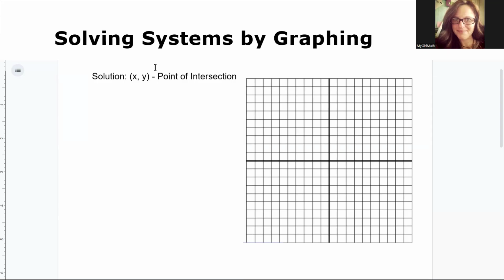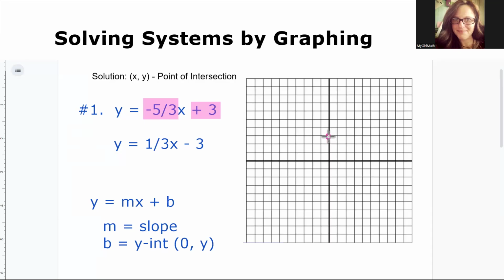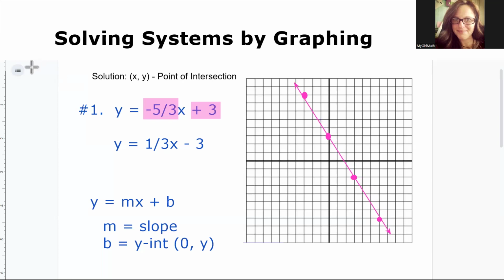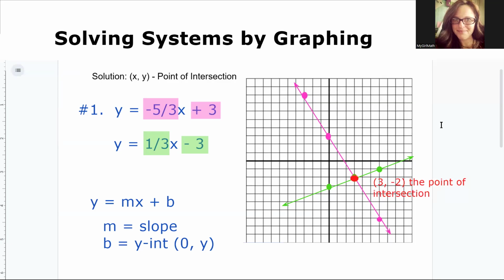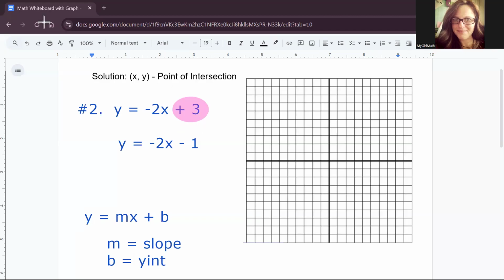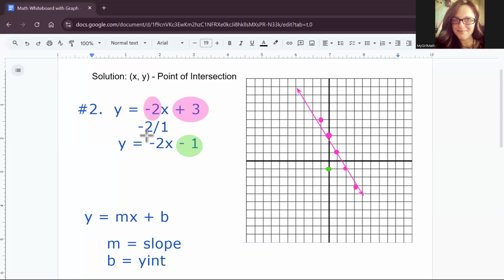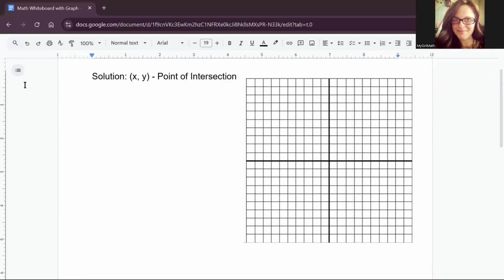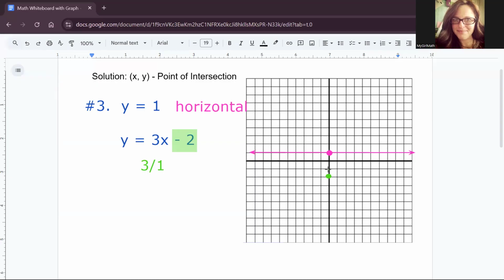Solve Linear Equations in Two Variables | Class 10 | Graphing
In this video tutorial, we practice solving systems of linear equations by graphing when the equations are written in slope-intercept form, (y = mx + b).

We work through three examples and identify the solution by looking at the graph:

Example 1: One Solution — The two lines intersect at exactly one point. The coordinates of the point of intersection are the solution to the system.

Example 2: No Solution — The lines are parallel, so they never intersect. We review how to recognize parallel lines: they have the same slope but different y-intercepts.

Example 3: One Solution with a Horizontal Line — We review how to graph a horizontal line written in the form (y = a) and find the point where it intersects the other line.

Finally, we check our solution by substituting the coordinates of the intersection point into both original equations to make sure they satisfy both equations.

This is a great review for students learning or practicing systems of linear equations, graphing systems, slope-intercept form, slope, y-intercepts, parallel lines, and points of intersection.